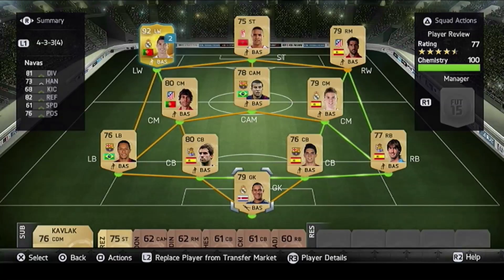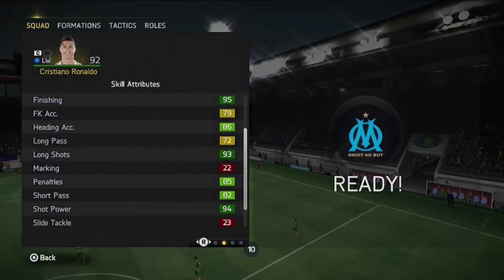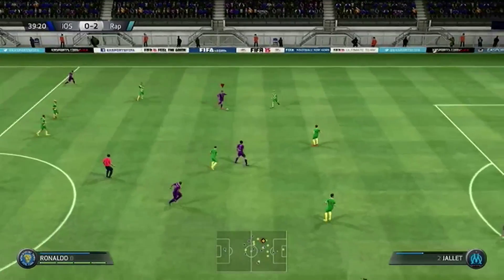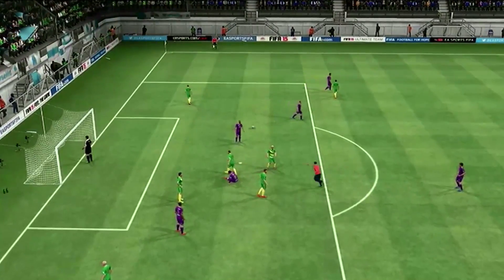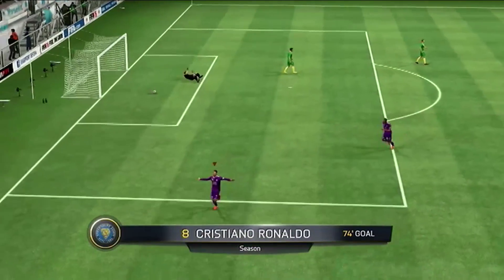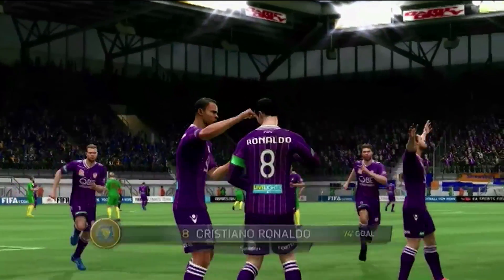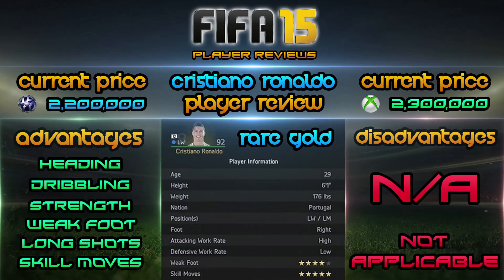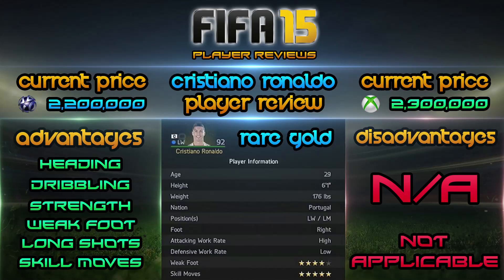FIFA 15: Ultimate Team Player Review | Cristiano Ronaldo (Rare Gold)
Here is the first player review on this channel which is of Cristiano Ronaldo that I was able to get on loan for 2 consecutive matches.

If you liked and enjoyed this video then I would be very grateful if you took the time to rate, comment and subscribe to my channel as it will help me create new videos every day and motivates me to produce better quality videos too. Your help is very much appreciated!

If you have any comments, questions or suggestions for future videos please leave/drop a comment below in the comments section and I will get back to you as soon as possible.

[TAGS]